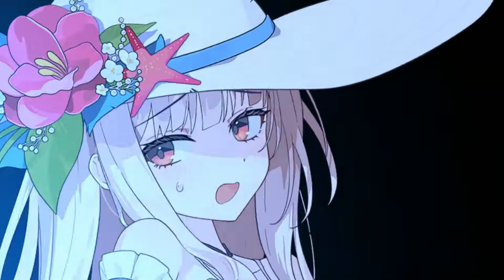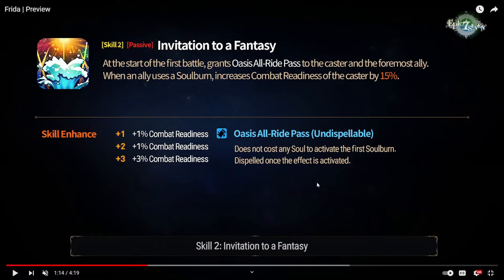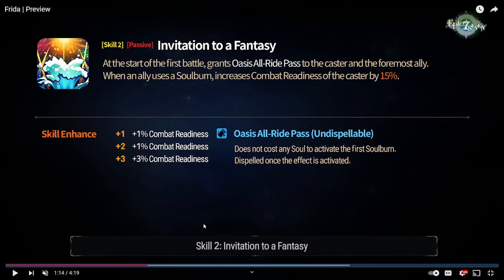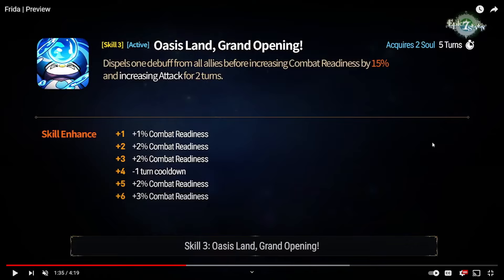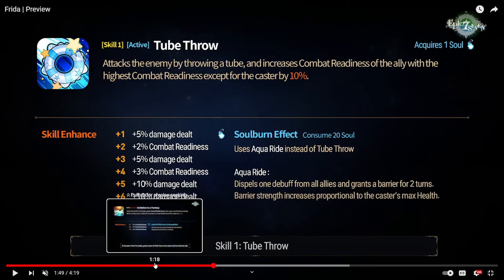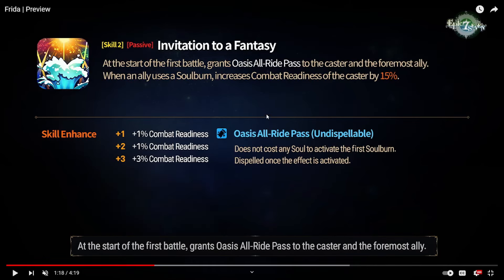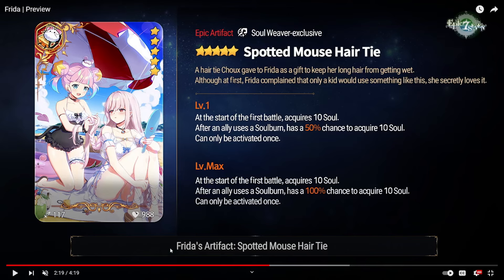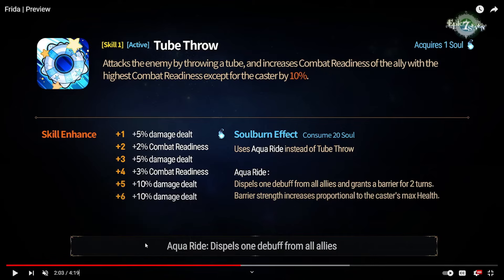Frida Is OP?!?!?! [Epic Seven]